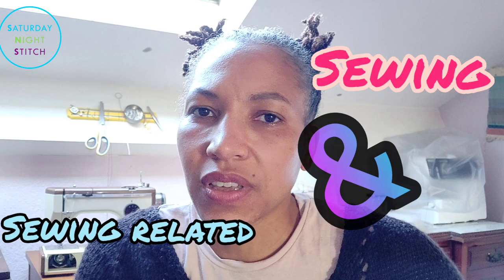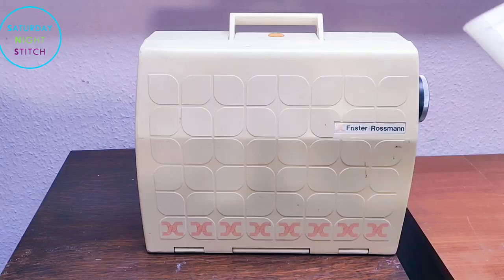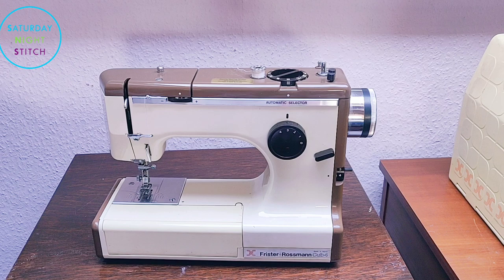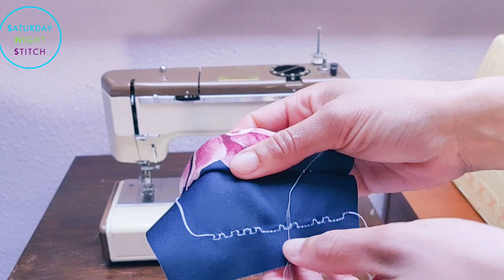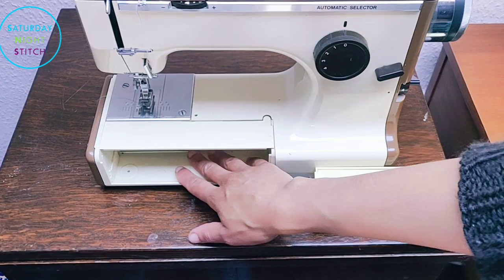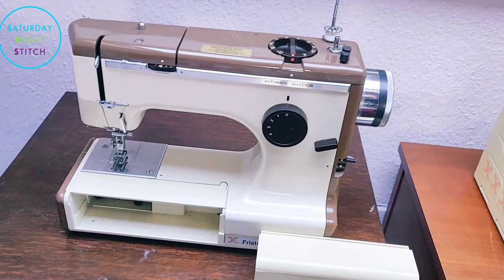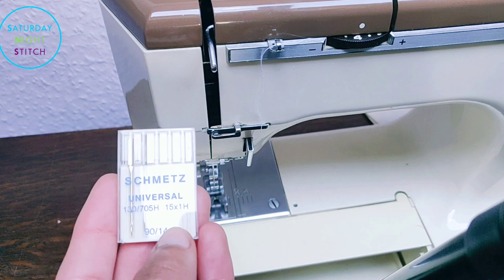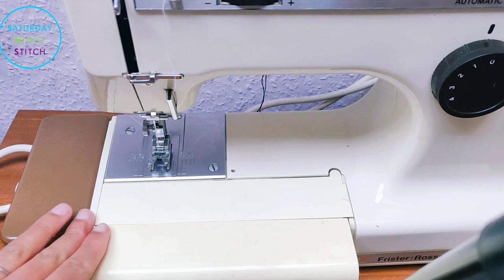Frister and Rossman Cub 4 | Vintage Sewing Machine Collection | How to Thread + Demo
SHaring more vintage sewing machine love. How to thread you Frister and Rossman Cub 4 plus sewing demo.